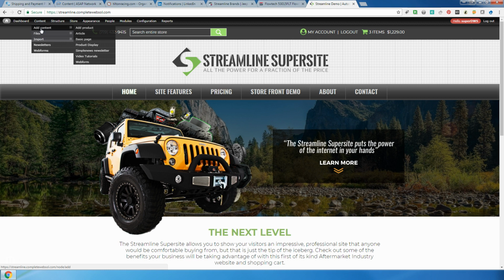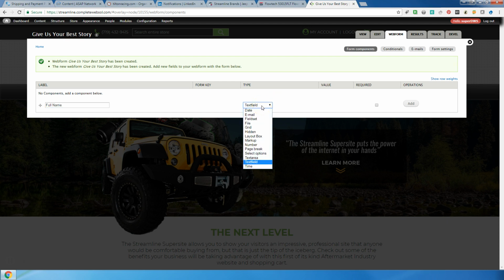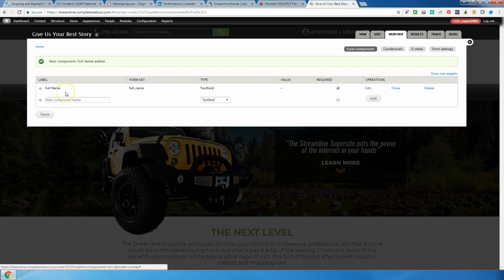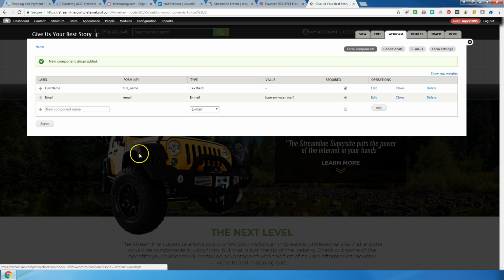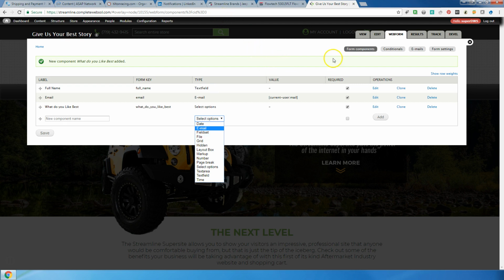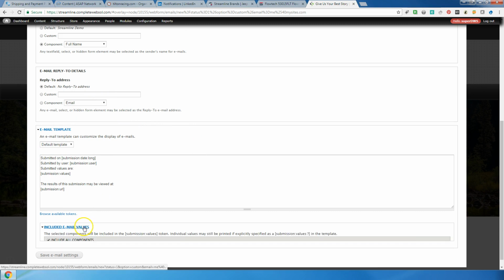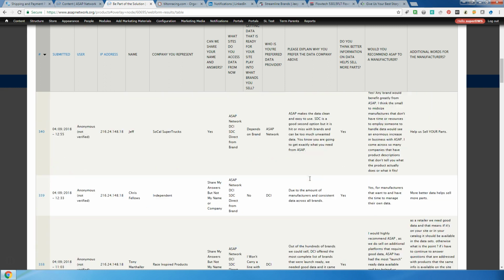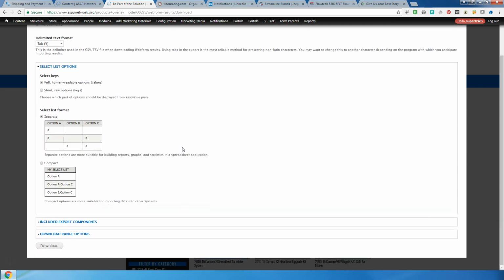Working With Webforms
This video will go over working with webforms on your website